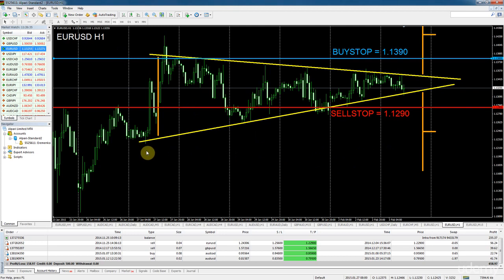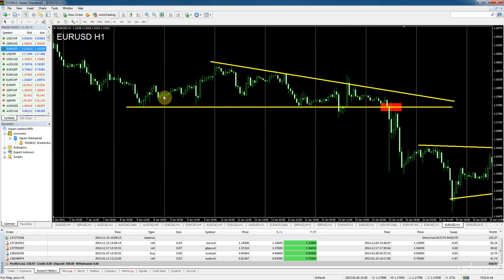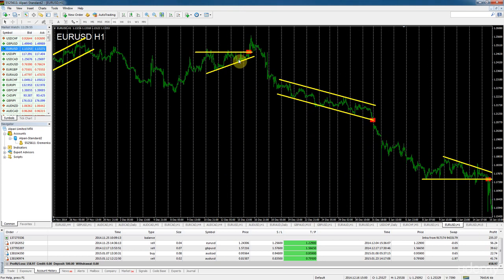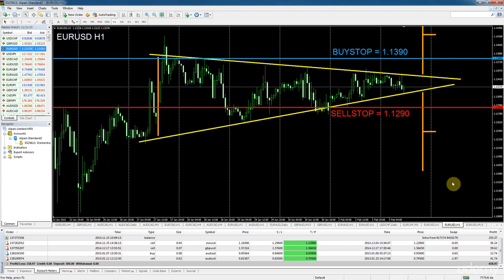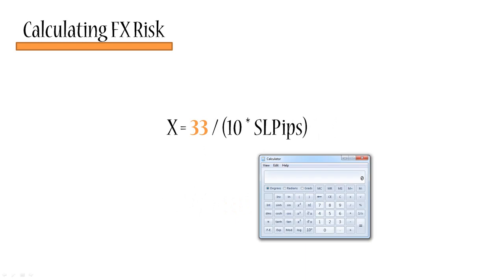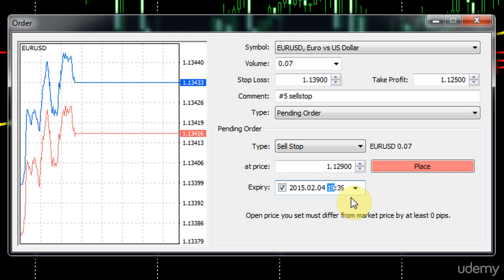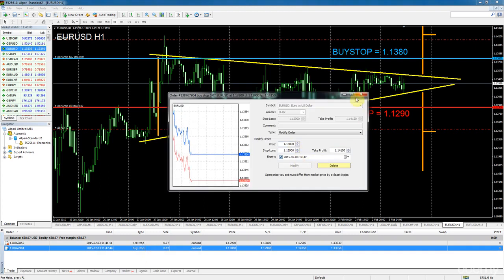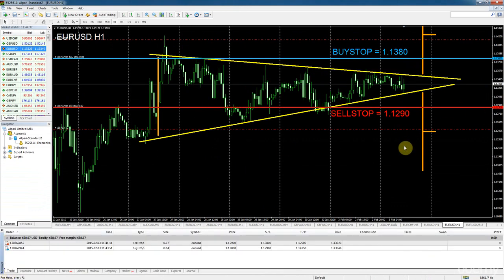EURUSD H1 BUYSTOP & SELLSTOP Triangle Pattern - Forex A-Z Trading